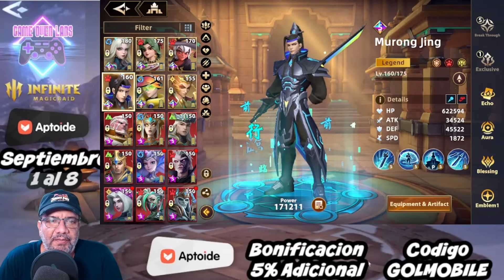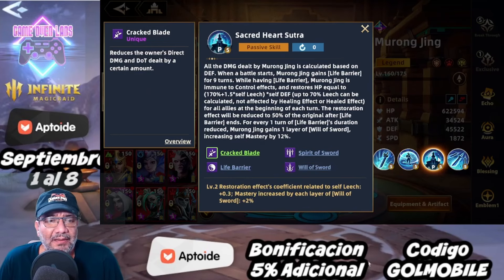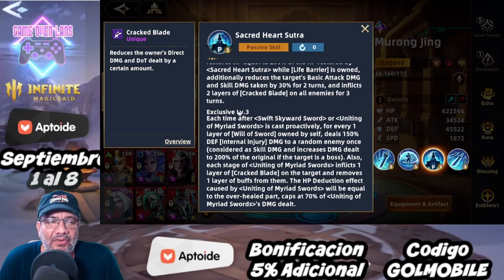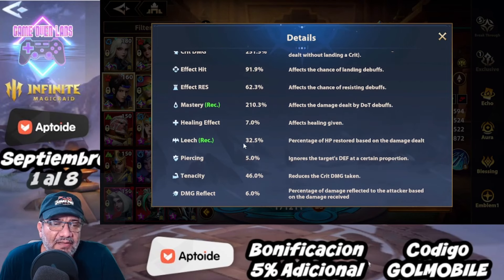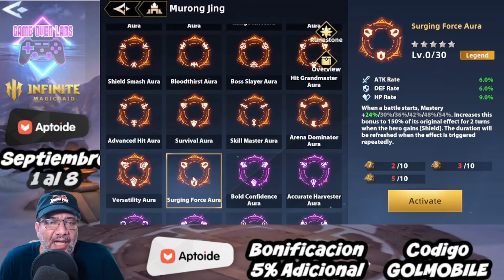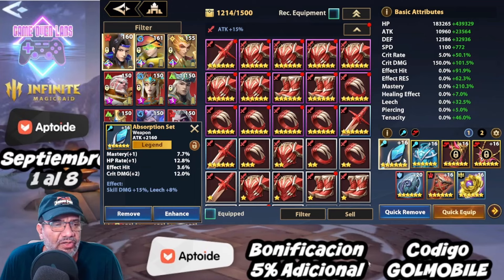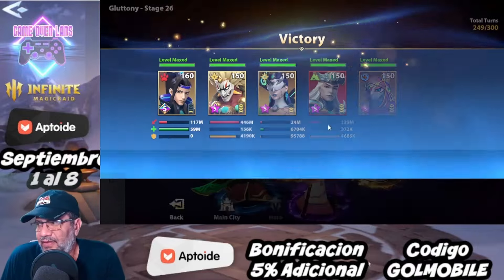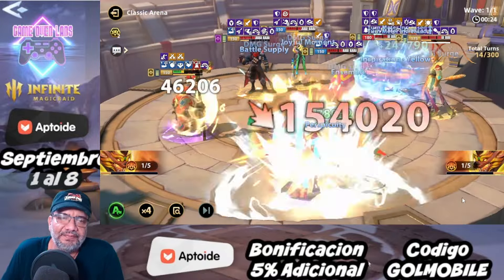IMR Murong Jing No Era Lo Que Esperaba, Lo que Debes Saber Antes de Equiparlo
DESCARGA INFINITE MAGICRAID DESDE APTOIDE

Instala el AppCoins Wallet app Para Comenzar a Obtener Tus Bonos
Si no tienes un dispositivo Android, puedes usar un Emulador (Bluestacks, LD Player) para que puedas jugar e instalar el AppCoins Wallet app.

Agradecimiento a Nuestros Miembros (Nesi, Airon Phoenix, Auron 10, Gabriel Tirado, Aqua, Santy Gonzalez, Jose Grand, The Ridler, Anna Carrillo, Ignacio Coviella, Madara Uchija, Jorge Silva, Saul Velazquez)

 / gameoverlabs